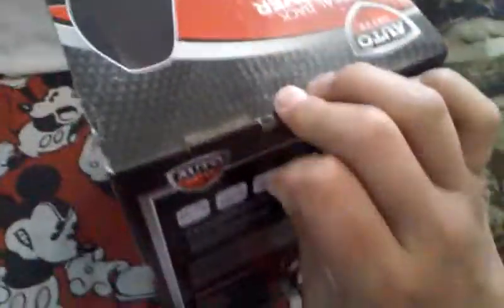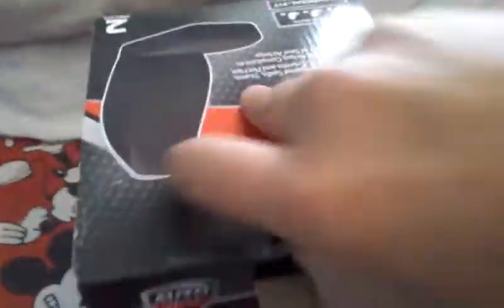I got new seat covers for the geo metro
I got new seat covers for the geo metro. It was olny $18 dollers